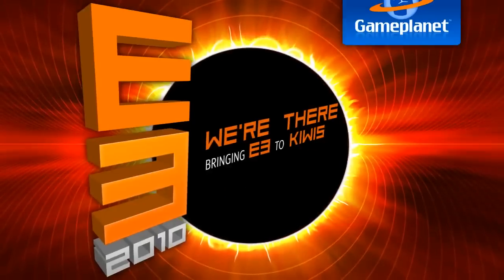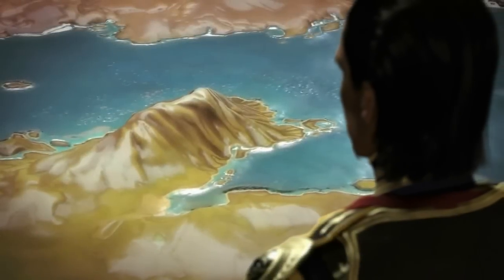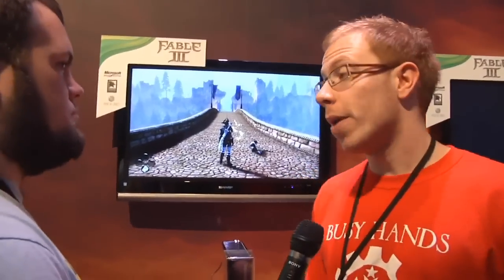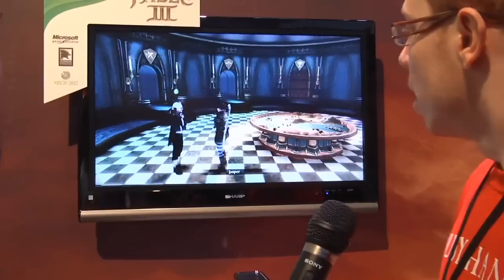Fable III E3 video interview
Lionhead's Ted Timmins shows us some of the new features in Fable III, including the new walk-in-wardrobe inventory system, and explains how Lionhead wants you to really care about the things in your world. Also, we kick some chickens.